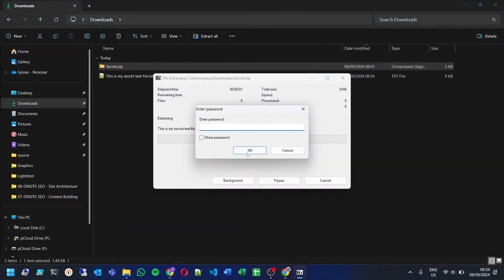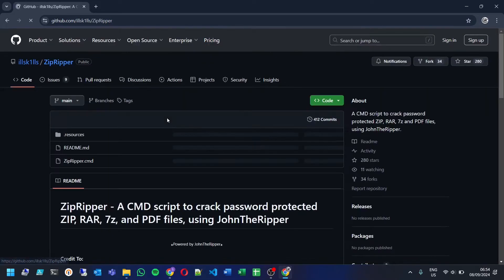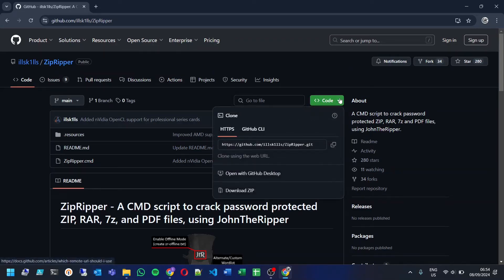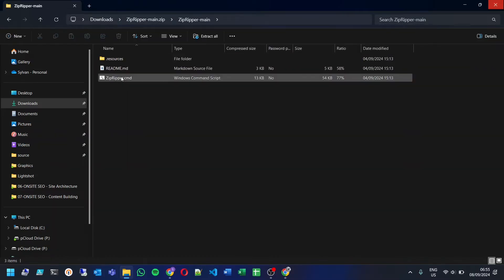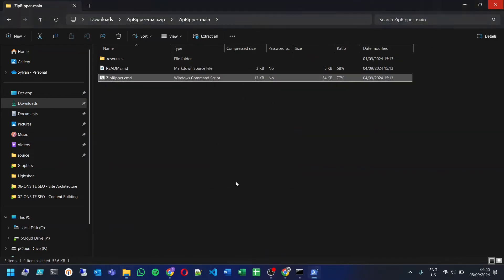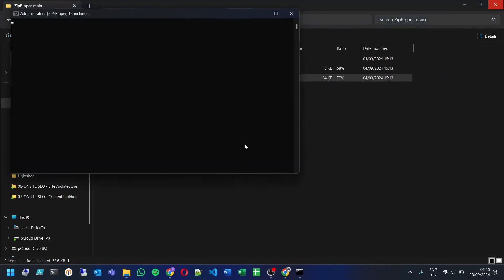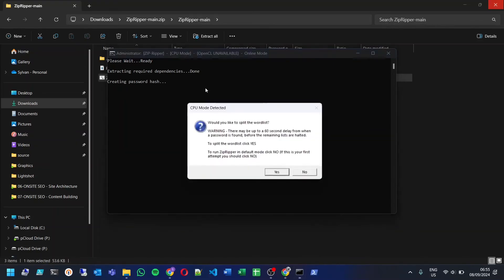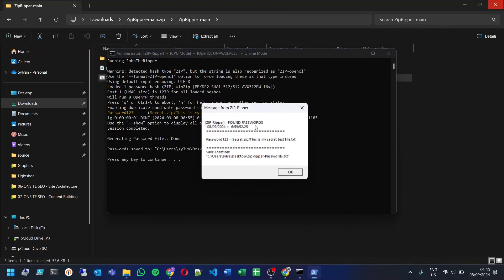ZIP Password Recovery: How to Crack ZIP Password in 2024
Lost your zip file password? Learn how to unlock protected archives instantly with the best ZIP password recovery tool - ZipRipper.